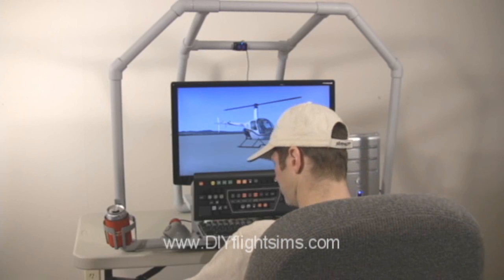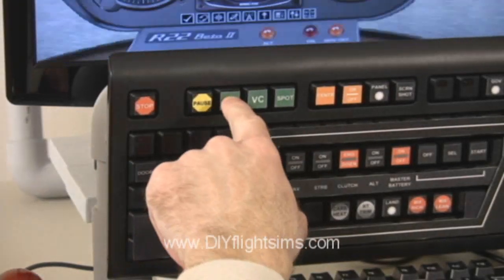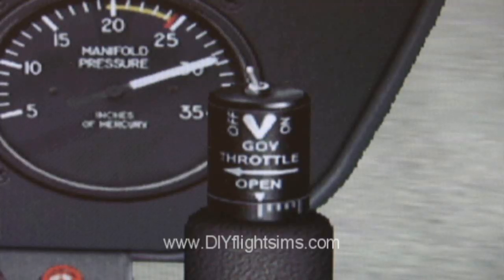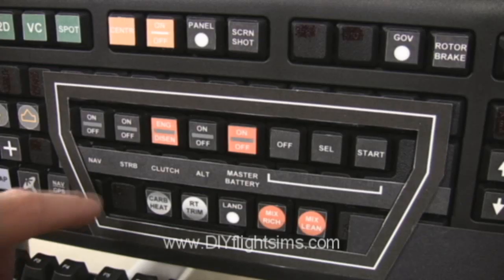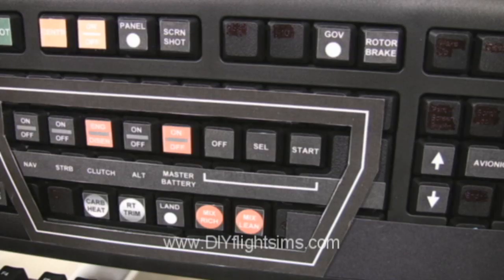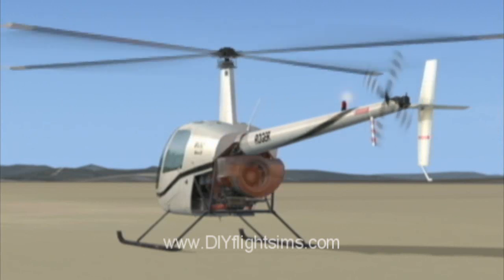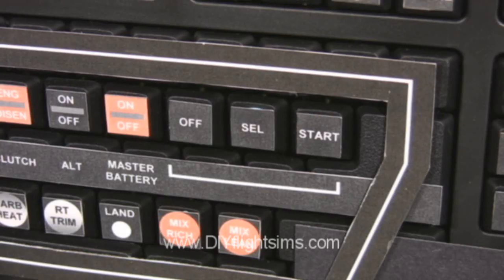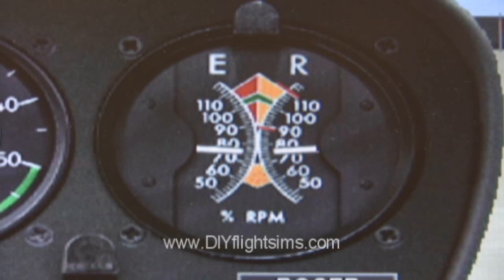Helicopter Flight Sim: R22 Start Up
We demonstrate the R22 start up procedures using the DIY Helicopter Home Flight Simulator and Microsoft FSX